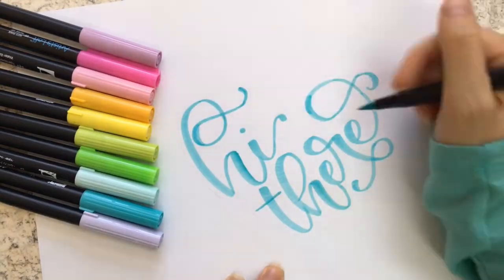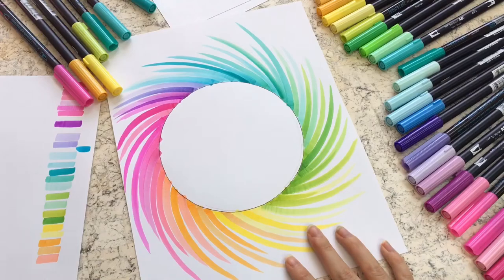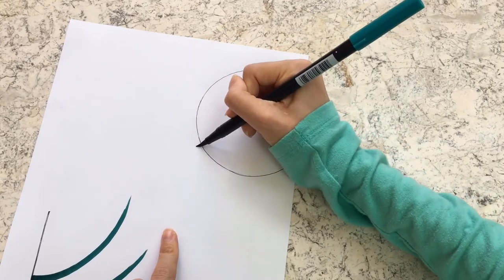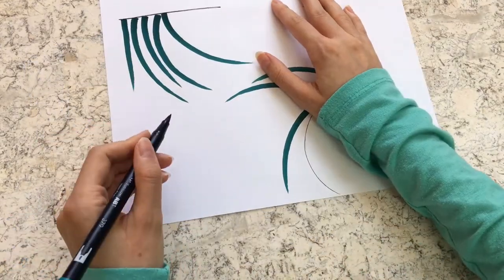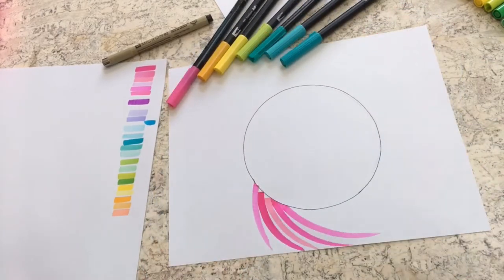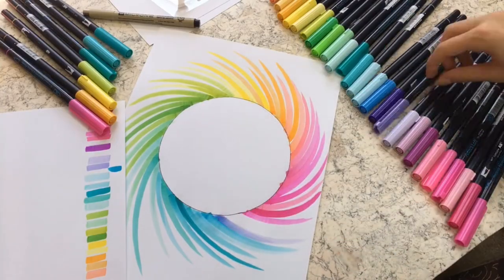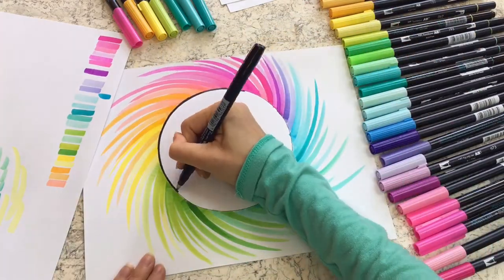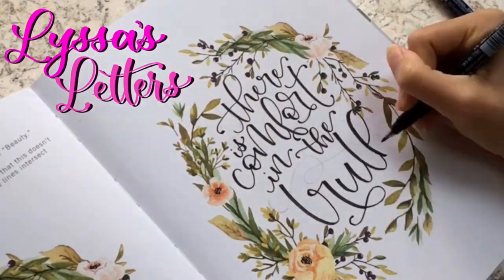How To: Brush Pen PINWHEEL (for your Hand Lettering) - TUTORIAL!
*Free* Lettering Practice Sheets (get life-time access to a library of more than 30 worksheets to level up your brush lettering) :

Supplies Used In This Video:
Ecoline Brush Pens
Faber Castell Pitt Artist Brush Pens
HP Premium 32 pound laser printer paper
Strathmore Marker Paper
Tombow Fudenosuke Brush Pen
Micron Fine Liner
Mechanical Pencil
Fine Liner

Hope you enjoyed learning how to create this colorful spiral pinwheel wreath for your hand lettering artwork!